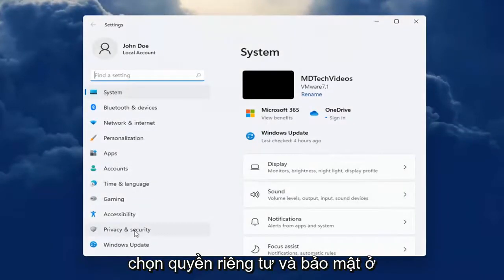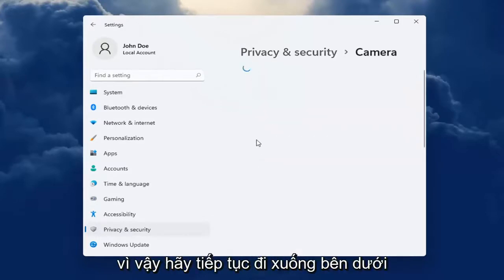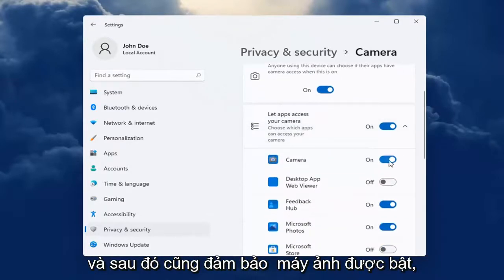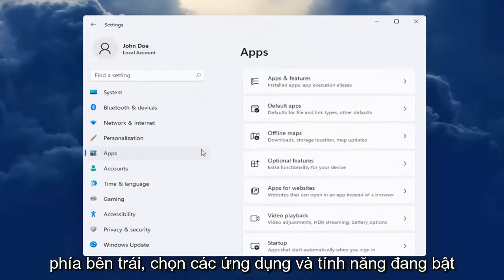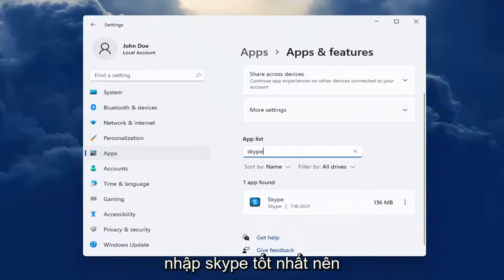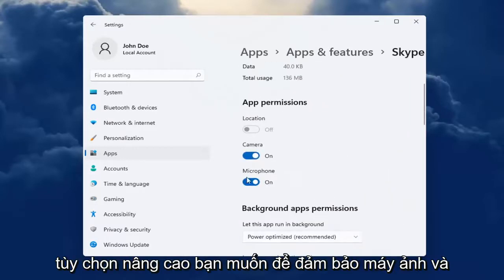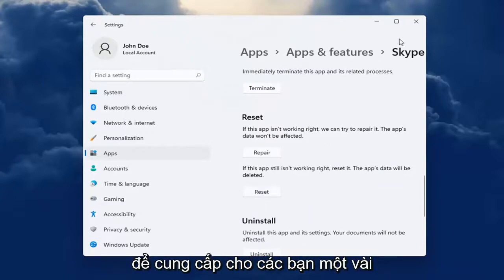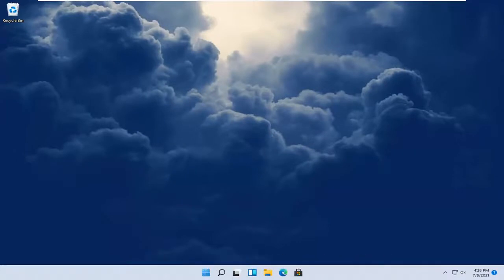Thủ thuật máy tính | Khắc phục lỗi không bật được Webcam trên Laptop Windows 11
Skype là phần mềm nhắn tin mà bạn có thể sử dụng webcam của máy tính xách tay hoặc máy tính để bàn. Với webcam của họ, người dùng có thể gọi điện video trong Skype.

Tuy nhiên, một số có thể không phải lúc nào cũng có thể nhận được luồng video hoạt động bằng camera Skype của họ.

Vì vậy, nếu máy ảnh Skype của bạn không có các cuộc gọi điện video hiệu quả, đây là một số cách để khắc phục sự cố này trong Windows 11.

Các vấn đề được giải quyết trong hướng dẫn này:
máy ảnh skype không hoạt động
camera skype không hoạt động windows 11
không tìm thấy máy ảnh skype
máy ảnh skype không hiển thị
camera skype không được phát hiện
máy ảnh máy tính xách tay skype không hoạt động
máy ảnh skype của tôi không hoạt động
máy ảnh không hoạt động trên skype
camera không hoạt động trên skype windows 11
máy ảnh skype không hoạt động màn hình đen
máy ảnh skype không hoạt động sau khi cập nhật
máy ảnh không hoạt động trong skype windows 11